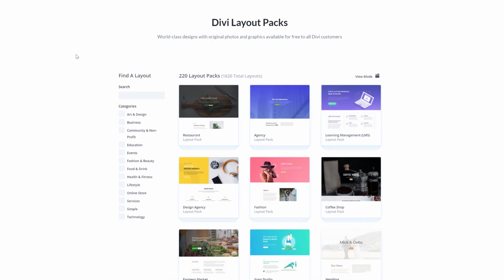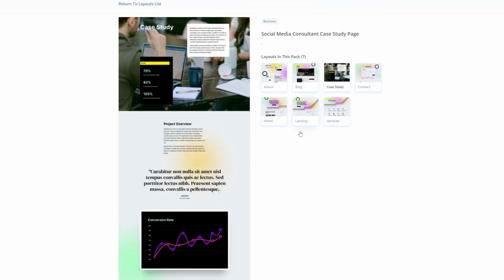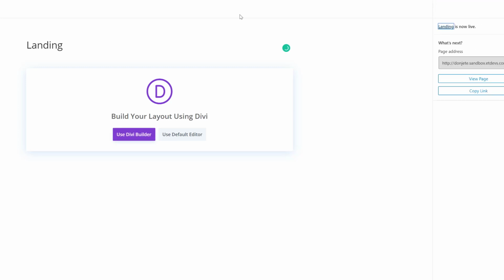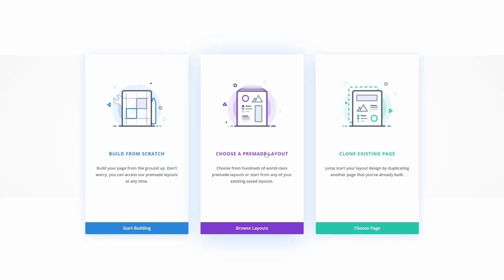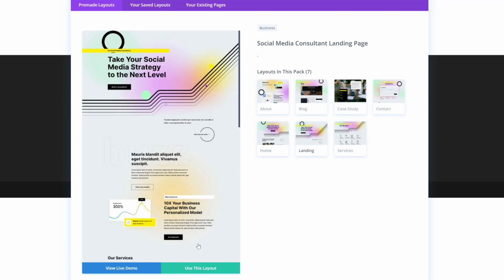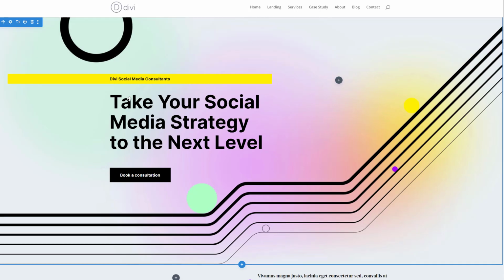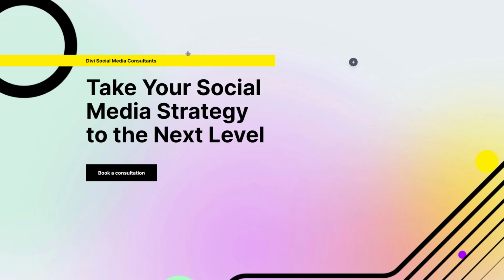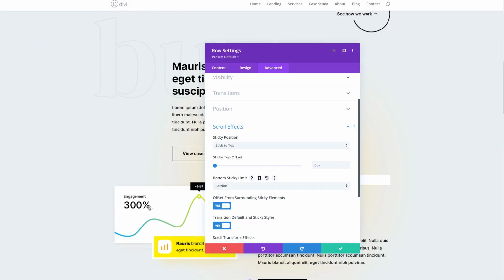Get a FREE Social Media Consultant Layout Pack for Divi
This time around, Kenny and his team have created a beautiful Social Media Consultant Layout Pack that'll help you get your next social media consultant website up and running in no time!